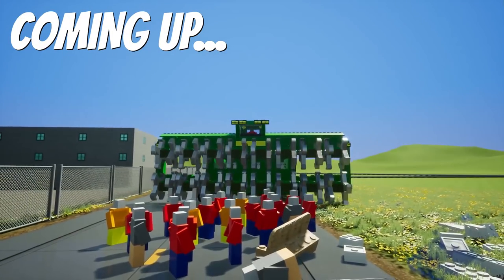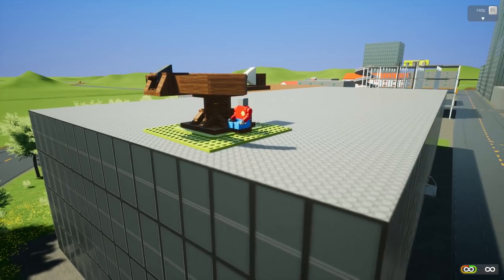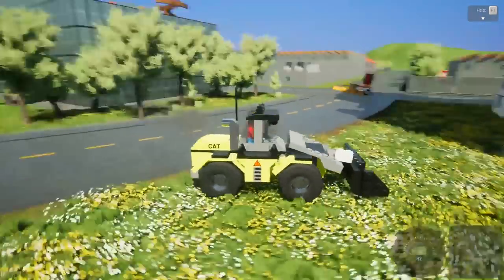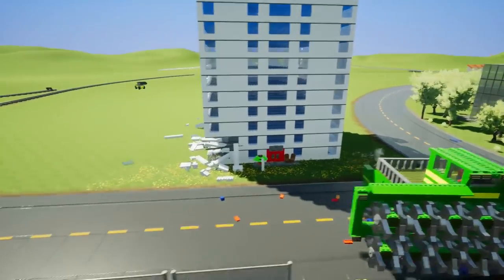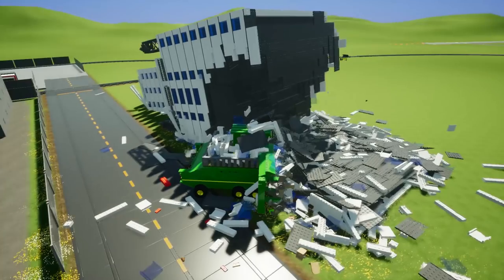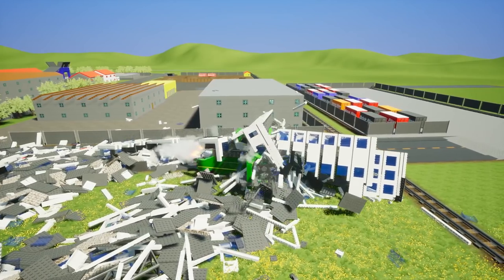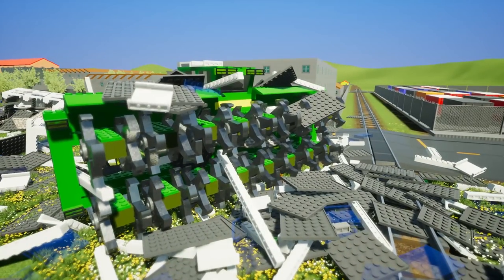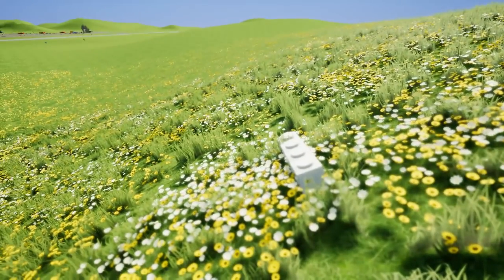MEGA LEGO MULCHER TAKES OUT SKYSCRAPER - Brick Rigs Gameplay Challenge & Creations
MEGA LEGO MULCHER TAKES OUT SKYSCRAPER - Brick Rigs Gameplay Challenge & Creations - Jobs Gone Wrong

Welcome to Camodo Gaming's Let's Play of Brick Rigs. Today is the Lego Mulcher vs Skyscraper challenge. Bob taking out a huge building with farming equipment.

The multiplayer mode allows you to experience these physics together with your friends. You can race other players, organize demolition derby's or battle each other in a plane fight, the rules are up to you!